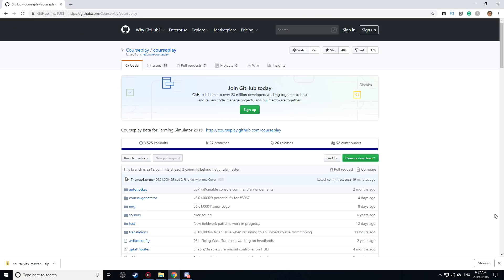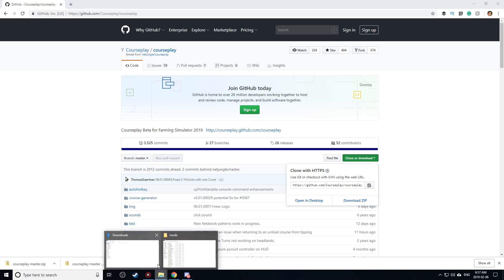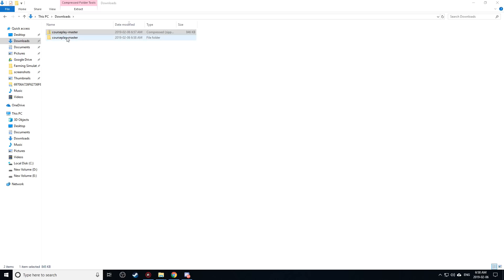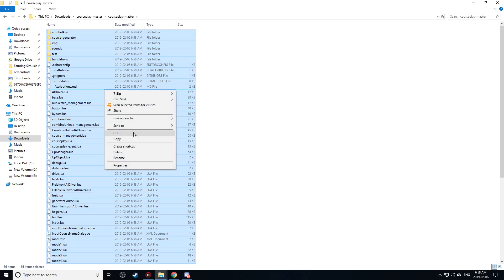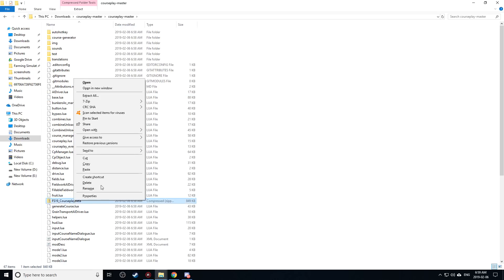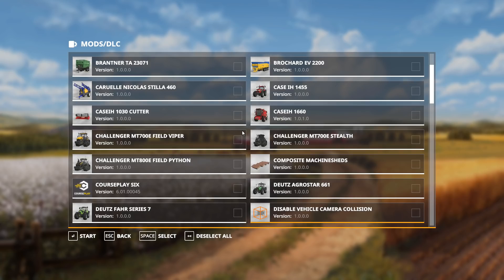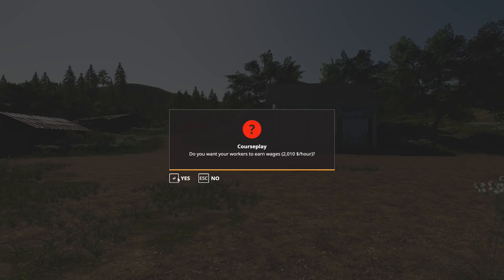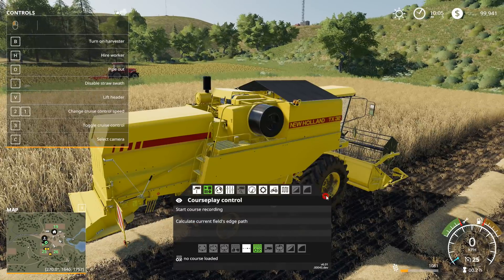How to Install Courseplay Beta FS19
In this tutorial you learn how to install Courseplay Beta for FS19.

CPU: Intel - Core i7-8700K 3.7 GHz 6-Core Processor
Motherboard: Gigabyte - Z370 AORUS Gaming 5 (rev. 1.0) ATX LGA1151
Memory:Corsair - Vengeance LPX 16 GB (2 x 8 GB) DDR4-3200
Storage: Crucial MX100 256GB 2.5″ Solid State Drive
Video Card: Gigabyte - GeForce RTX 2070 8 GB GAMING OC
Case: Antec P280 ATX Mid Tower Case
Power Supply: EVGA 750W 80+ Gold Certified Fully-Modular ATX Power Supply